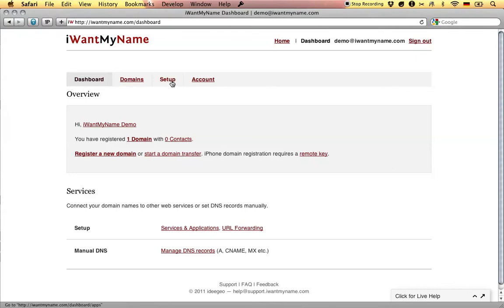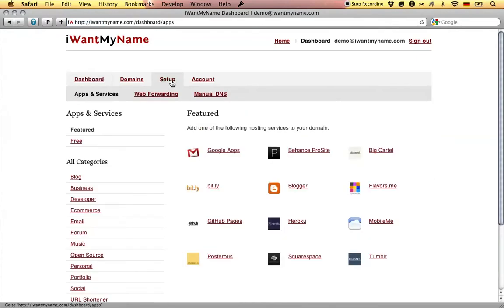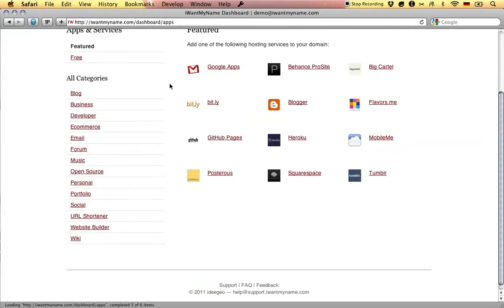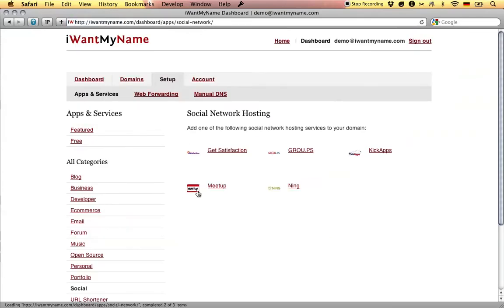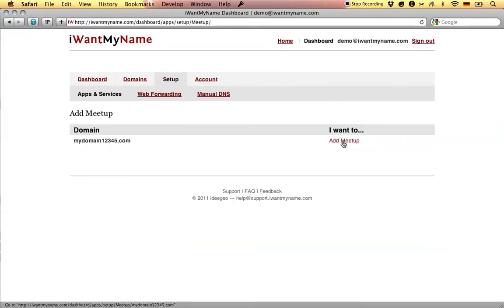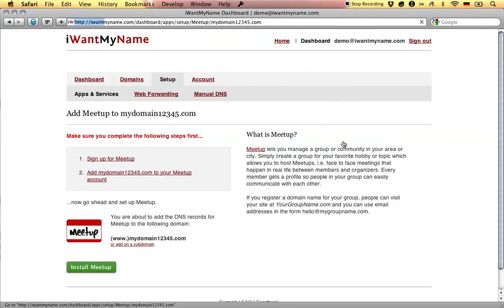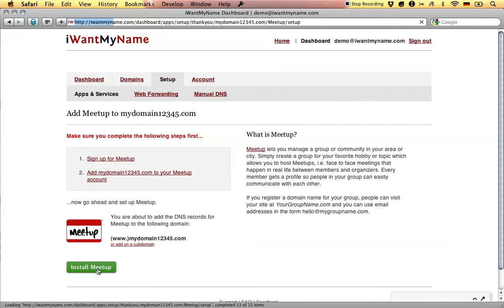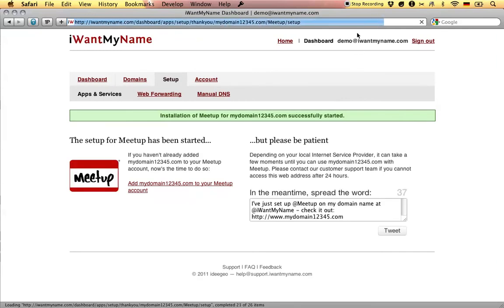How To Add Meetup To Your Domain At iWantMyName